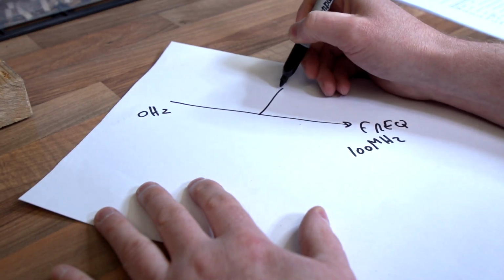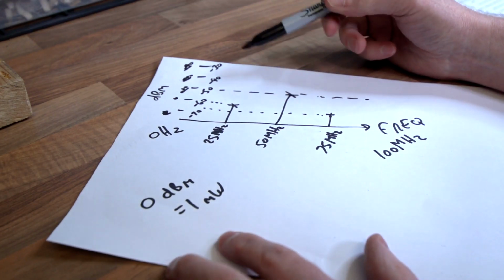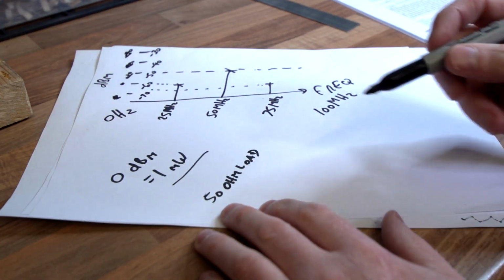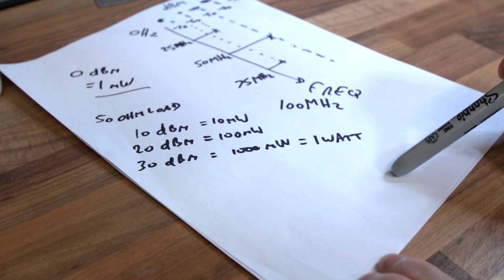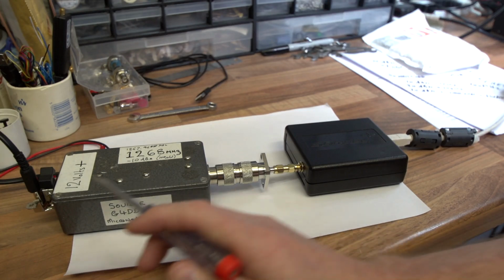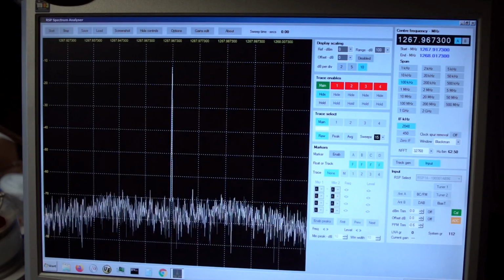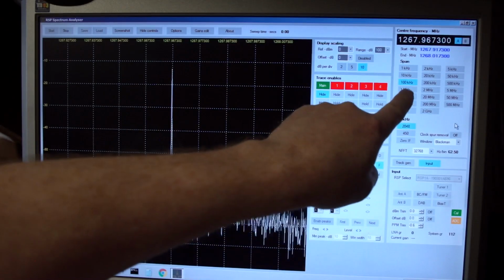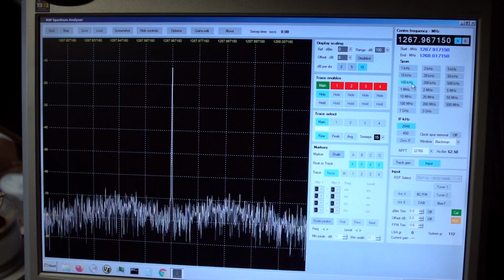Introduction to Spectrum Analysers, basics for beginners.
A basic introduction to spectrum analysers.

We start with some basic theory about the dBm scale used to display signal amplitude and then look at two practical examples; first testing a 2m radio using an IFR1200s test set and then measuring a signal source using an SDR Play RSP1a.